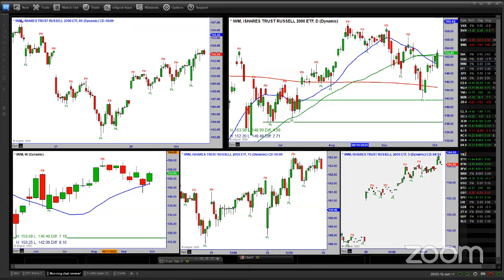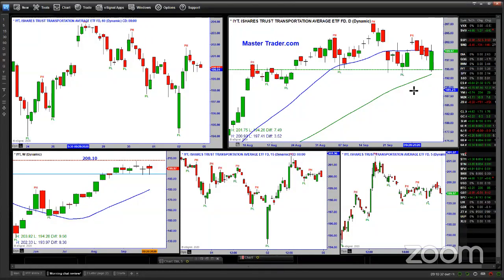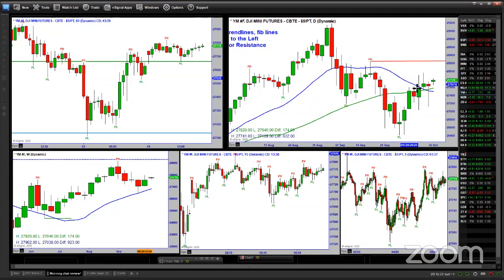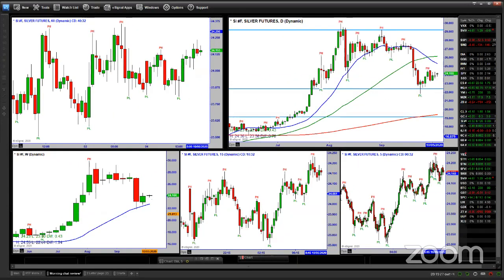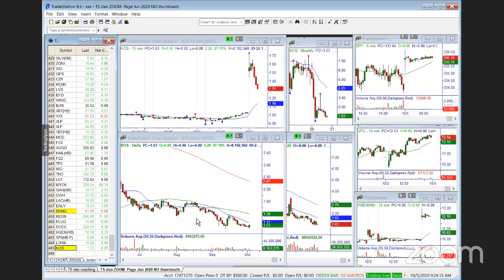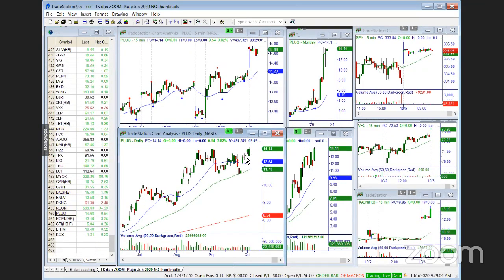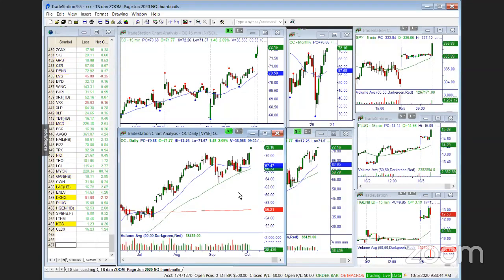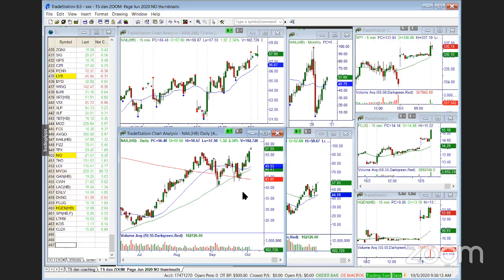Market Start The Day Higher - MasterTrader.com